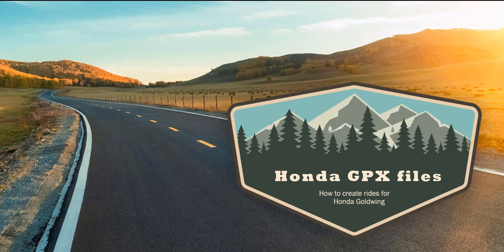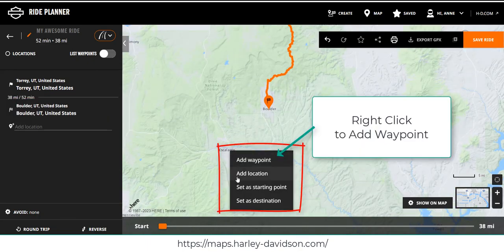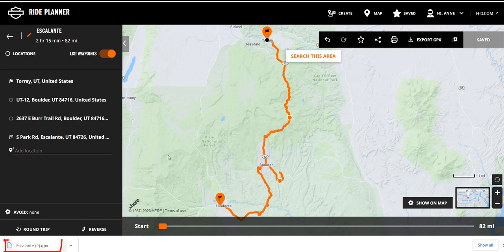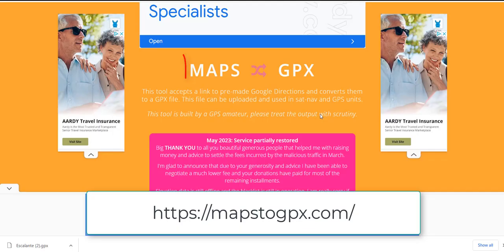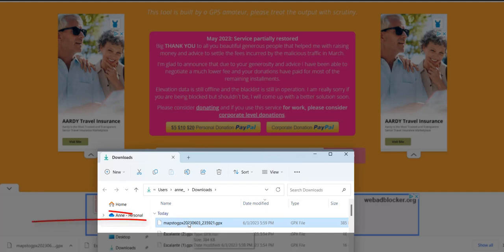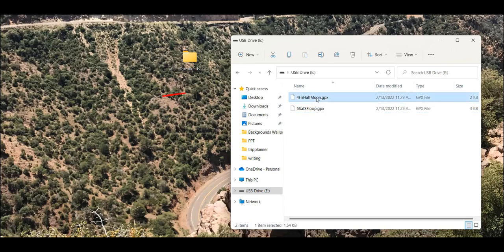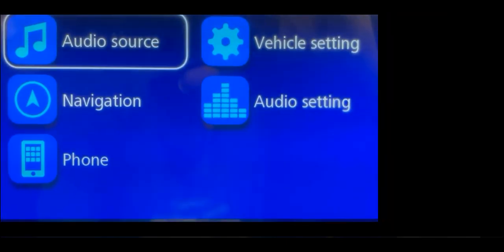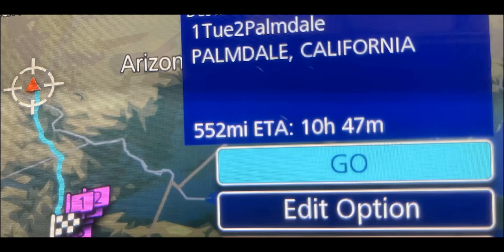HOW TO create routes and GPX files to import to HONDA GOLDWING (Gold wing) Navigation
This video will take you step by step through Harley Davidson Ride Planner and Google Maps creating MAPS that you can then download into GPX FILES that you can take to your HONDA GOLDWING (gold wing) and IMPORT  as ROUTES into Honda Goldwing Navigation System